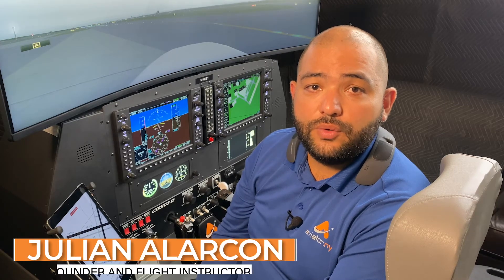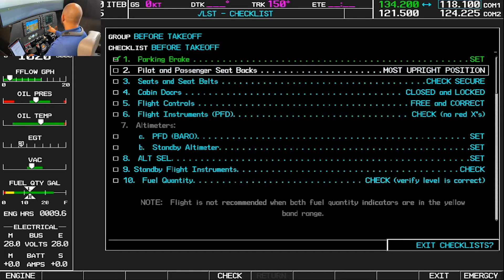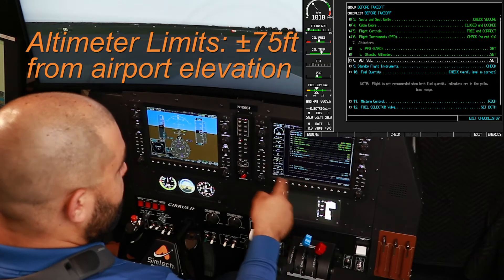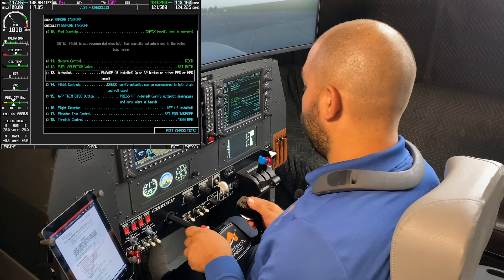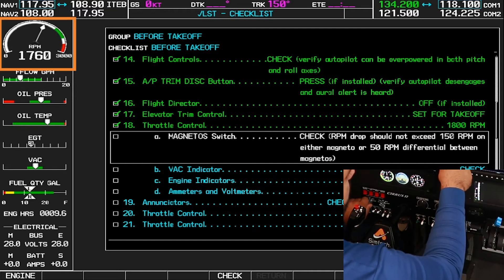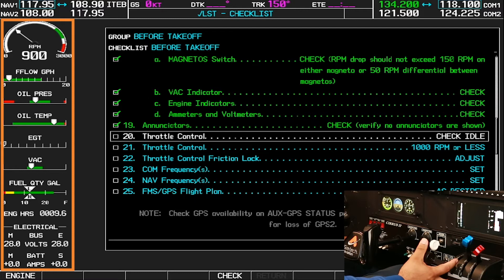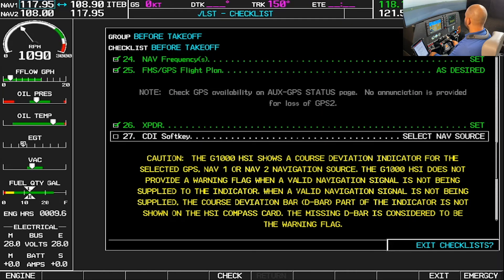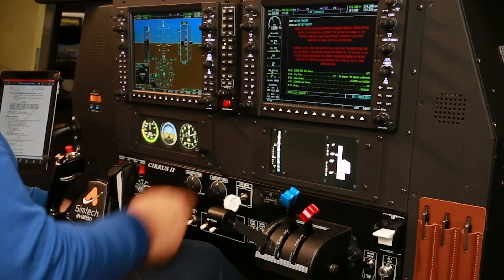Cessna 172 Engine Run-up | Flight Training | Garmin G1000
Practicing the Runup Checklist along with your airplane Pilot Operating Handbook (POH), in this case, is a Cessna 172. Will help you practice procedures that will save you time and money in the real airplane.

For most POHs, section 4 is the normal procedures, and section 7 is the airplane and system description. When you are doing a system check, if you don't know what you are checking, review that system in section 7.

You can register on our website to gain access to our online library

00:00 Intro
00:05 Disclaimer
00:16 Runup Checklist
00:30 G1000 Checklist
02:30 Engine Runup